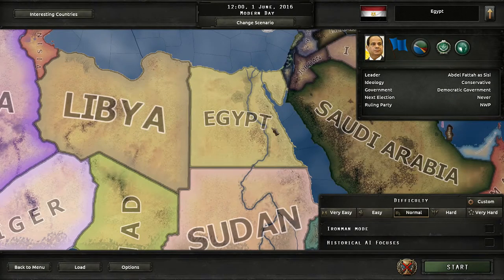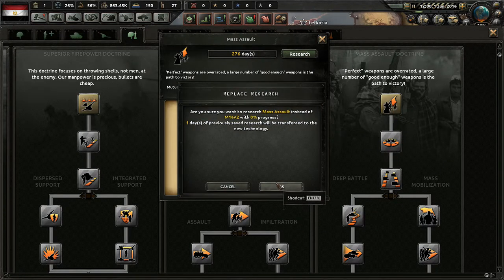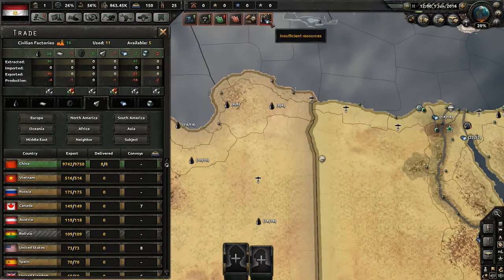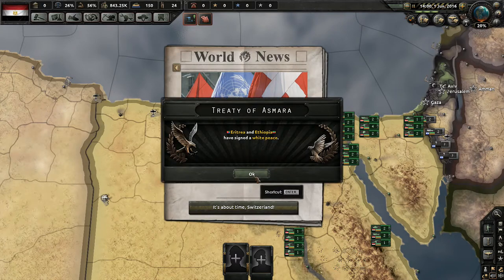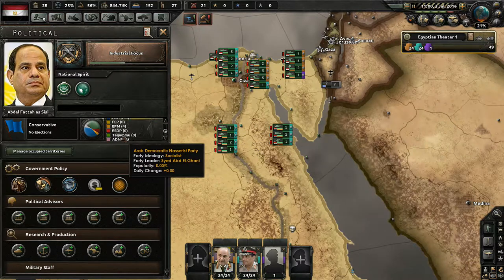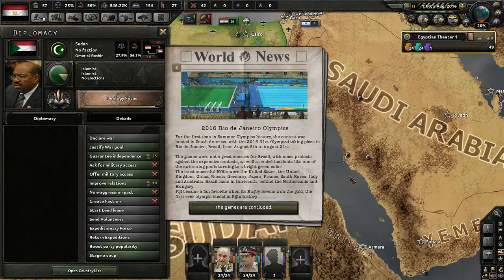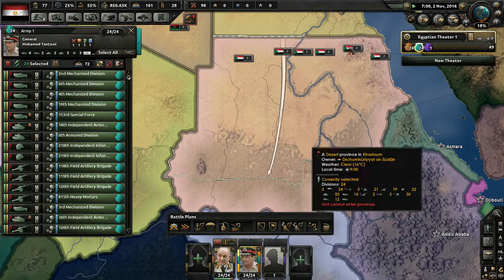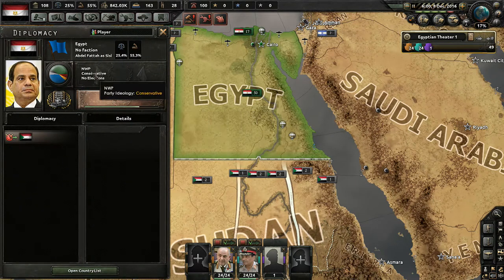Hearts of Iron IV [Communist Egypt] - Part 1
And so it all begins...

Welcome comrades! Today we will be starting a new Hearts of Iron IV series, this time as Communist Egypt. For this particular playthrough we will be using the Millennium Dawn mod, which can be found in the links section below. In this first episode, we begin to set up Egypt for success; we set our iron-sights on Sudan and begin justifying a war goal against them. We also prepare our military and section them off into two armies to get ready for the occasion. Aside from that, we get started with our research efforts focusing on the infantry and industrial sectors. Harnessing our national focus, we further our industrial revolution by going down the industrial focus tree. Please note that I am not the best Hearts of Iron IV player in the entire world, I may make some mistakes throughout our playthrough but hopefully we will still come out on top. So go ahead, grab your popcorn and your soda and get ready for an adventure!

As always hope you enjoi!